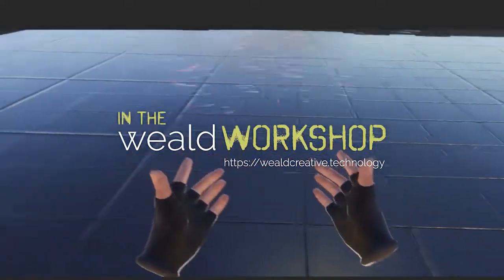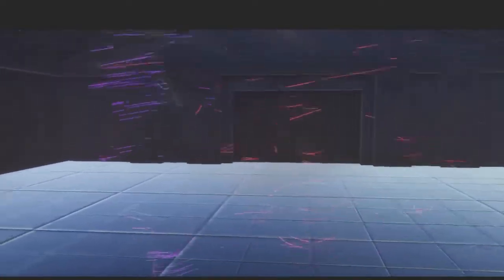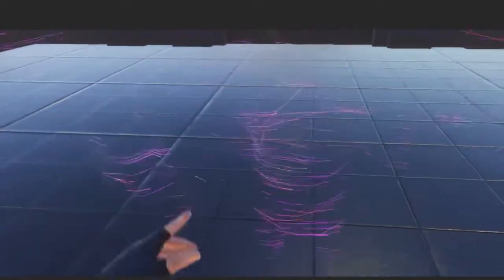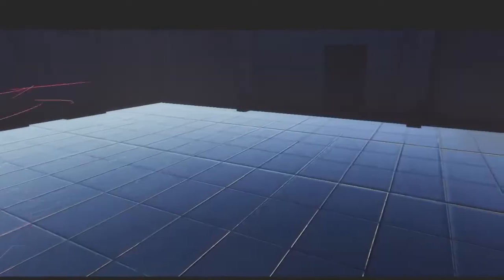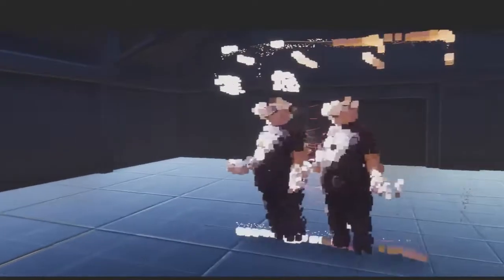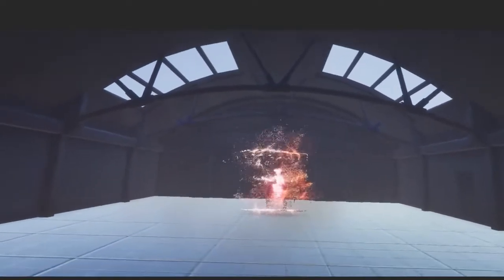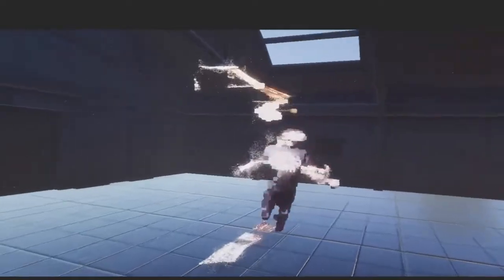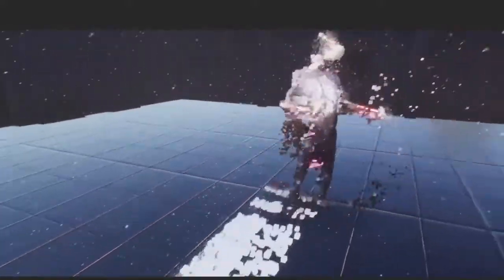Azure Kinect VFX VR 01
Experimenting with the Microsoft Azure Kinect depth sensing camera in Unity. Using the VFX Graph and Keijiro's amazing work

I managed to port this work into a VR setup